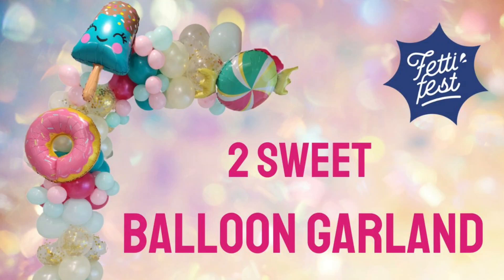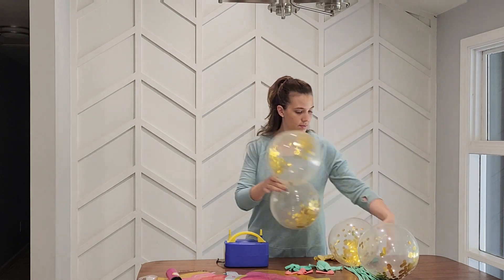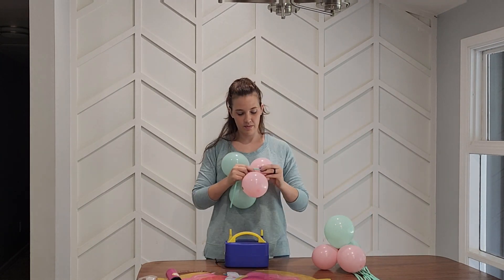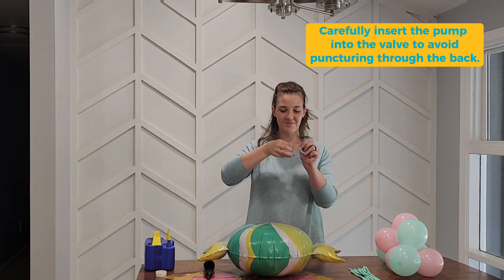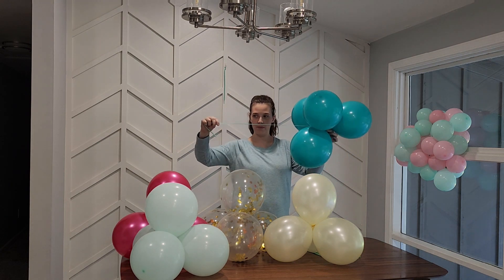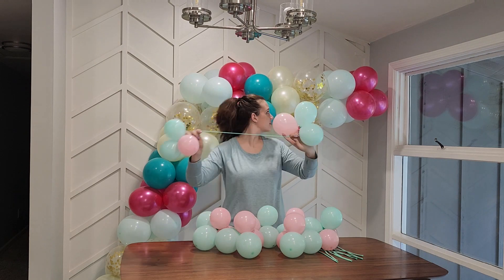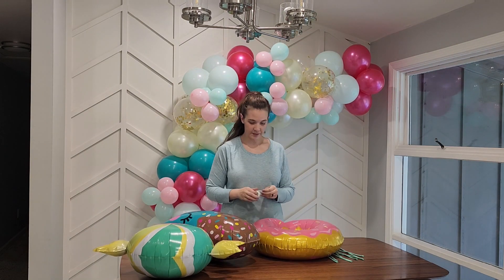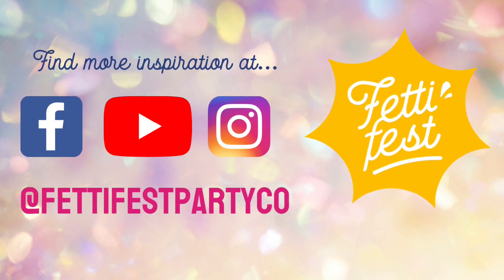"Two Sweet" Theme Balloon Garland Tutorial - 2 Year Old Birthday Party Decorations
Sugar overload for your little sweetie! We used bright peppy colors, gold confetti filled balloons and fun foils to make this memorable garland!

We will be using the Two Sweet theme DIY Balloon Arch Kit from Fettifest:

This can also be found on Amazon

Need a little more? We have candy theme balloons sold a la carte for table centerpieces or photo walls

If you would like to try this tutorial on your own without a kit, here are the size denominations for the balloons.

32- 5 inch balloons
60 - 12 inch balloons
4 - 18 inch balloons
10 String balloons (260q)

I think you'll find this to be a fun and fast tutorial but if you are a beginner at garlands, we recommend you start with our General Tips and Tricks video